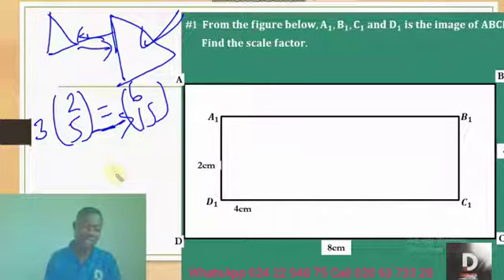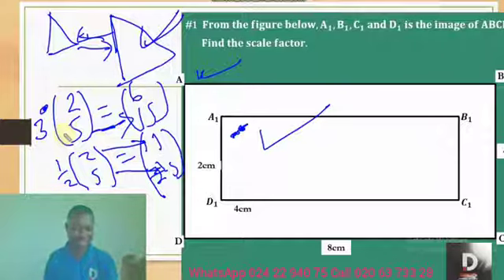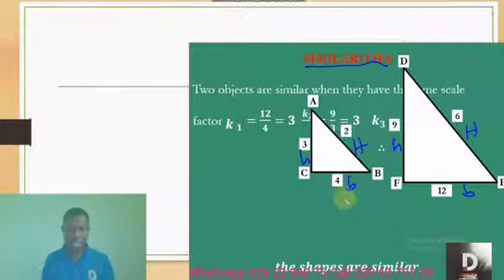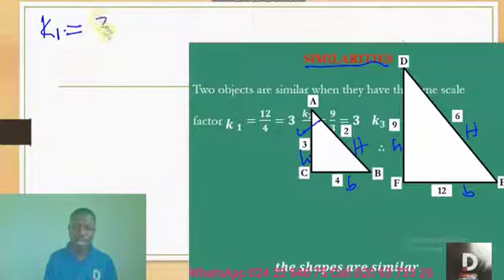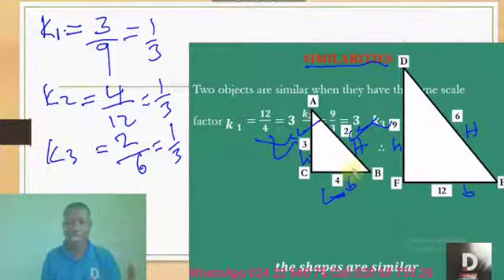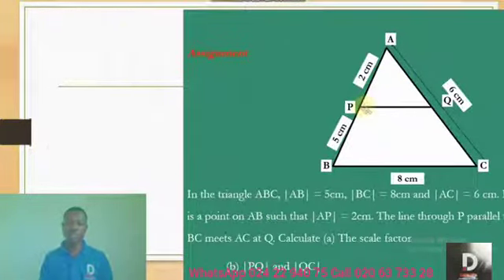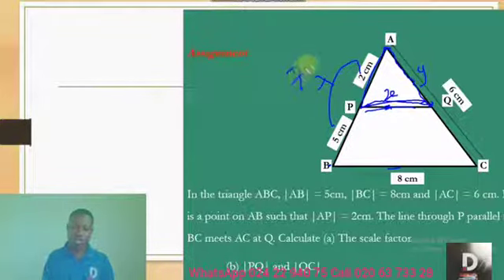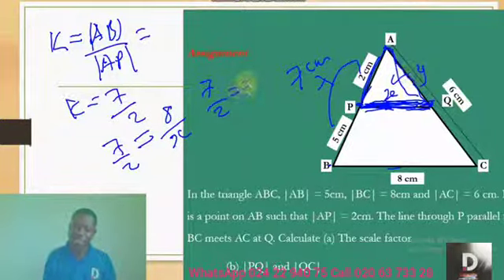11 ENLARGEMENT AND SIMILARITIES B